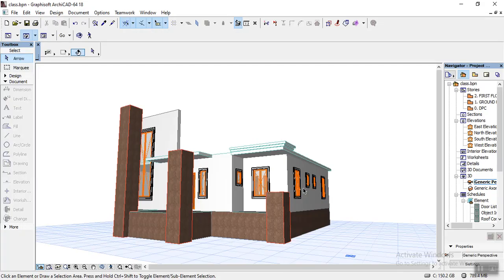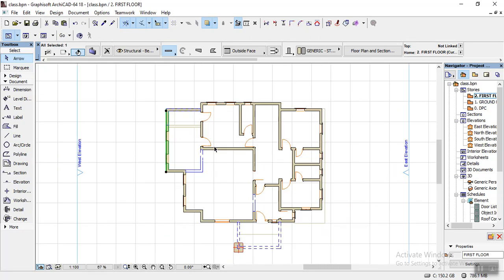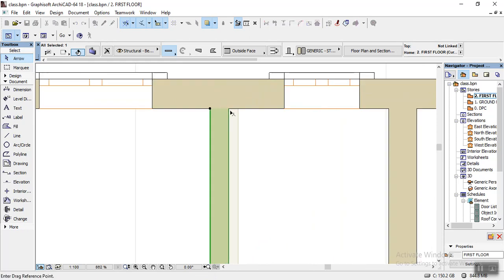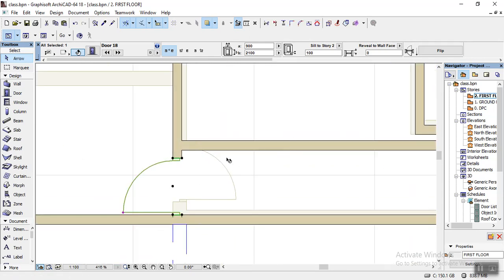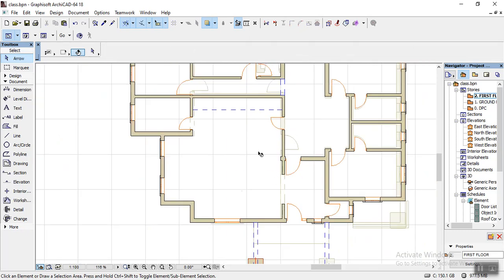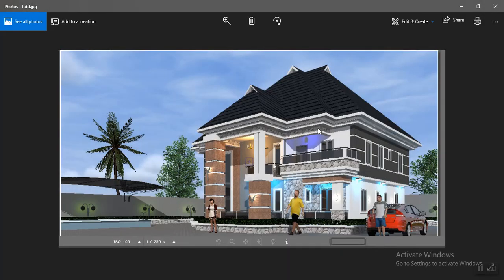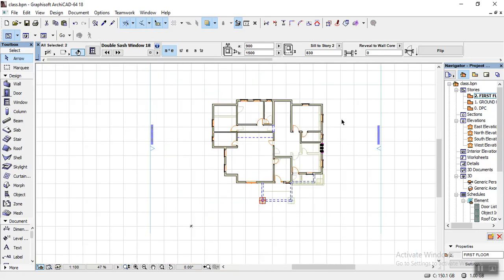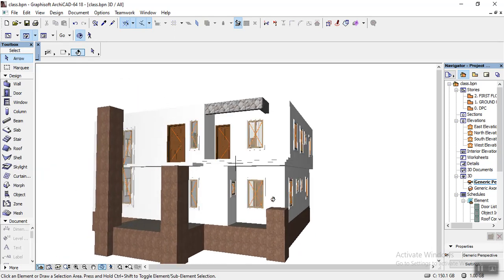Amazing 6bedrrom Duplex Complete Design (Part 4)